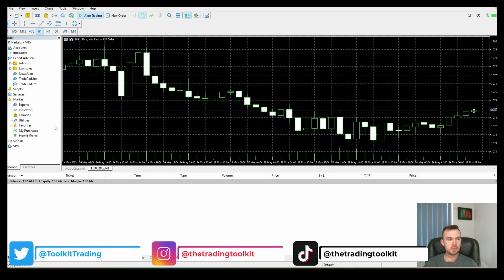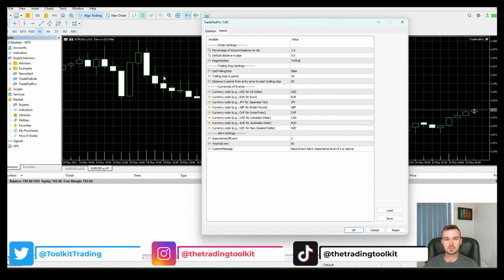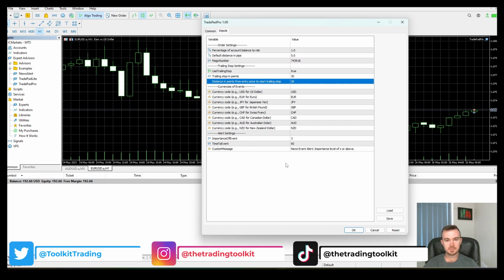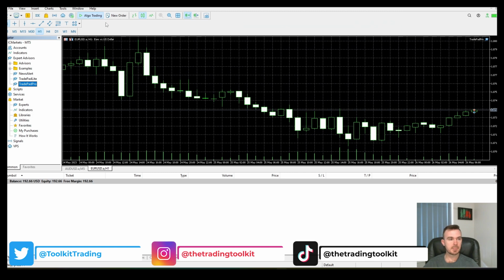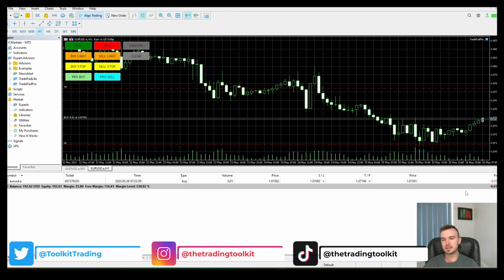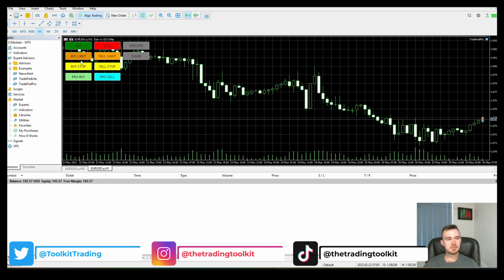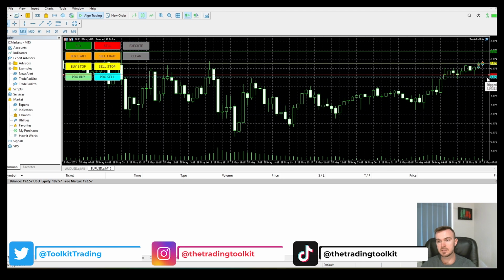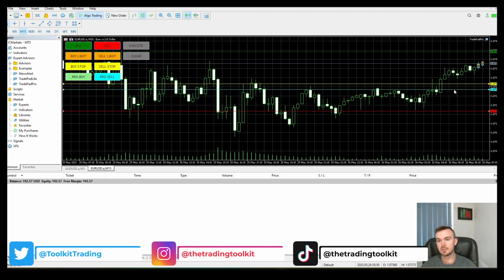TradePadPro Tutorial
Hey everyone,

In this tutorial, I will be explaining how to set up the TradePadPro EA available for purchase on the MQL Marketplace for MT5.

Please note: for the Alerts to come through you will need to enable Push Notifications and set up an SMTP for Email Notifications as well, these are explained in the next tutorials.

Still need to set up a Forex VPS? Try MyForexVPS for the most competitive prices

Trading Toolkit provides tools and resources for educational and informational purposes only. While we strive to offer high-quality tools and accurate information, we do not guarantee the accuracy, completeness, or suitability of any content provided.

The tools and information provided by Trading Toolkit are not to be interpreted as investment advice, financial guidance, or an endorsement of any particular trading strategy. The decision to invest and the method of investment are solely at your discretion. As such, Trading Toolkit shall not be responsible for any losses, damages, or liabilities arising from the use of our tools or reliance on any information provided.

All trading and investment activities involve a high degree of risk. Past performance is not indicative of future results, and as such, you may not rely on past performance to predict future investment performance. Trading in financial instruments may result in losses as well as profits. Prior to making investment decisions, you should carefully consider your investment objectives, level of experience, and risk appetite.

Trading Toolkit, its owners, employees, and affiliates shall not be liable for any losses or damages, direct or indirect, consequential or incidental, resulting from or related to the use of or reliance on the information and tools provided.

By using the tools and information provided by Trading Toolkit, you agree to accept full responsibility for any and all gains or losses, financial, emotional, or otherwise, experienced, suffered, or incurred by you.

It is recommended that you visit this page periodically to review the disclaimer. Your continued use of our tools and information after any such changes implies your acceptance of the new terms.